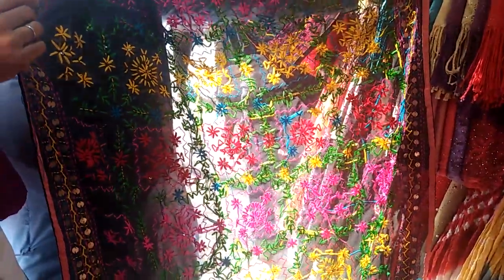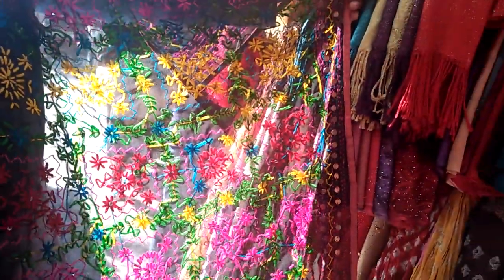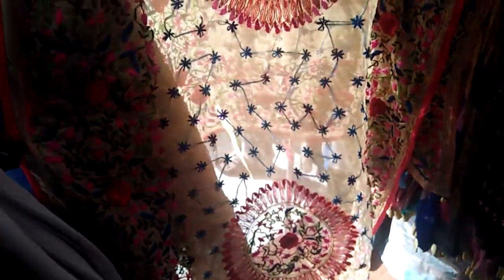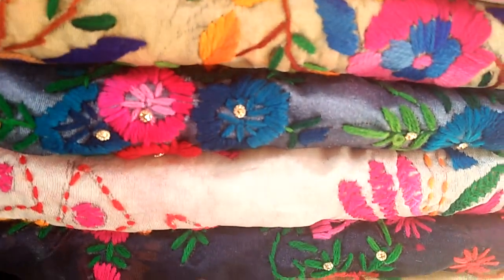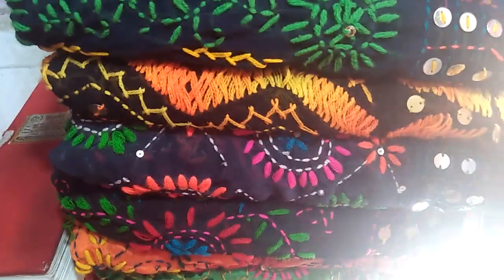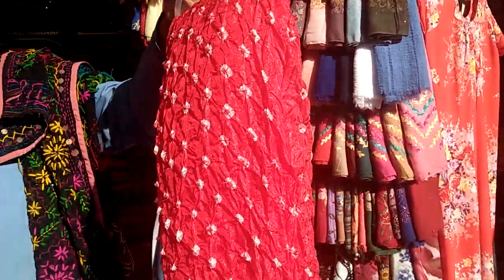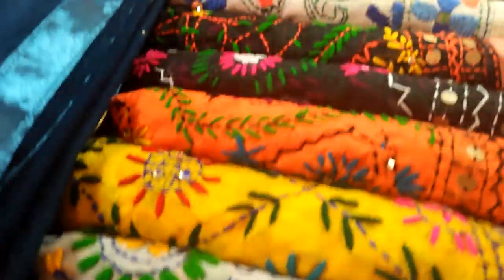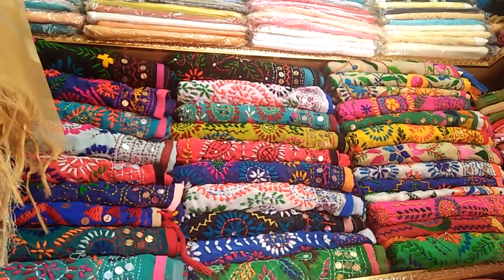ফুলকড়ি ওড়না পাইকারি দামে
সোনামনিদের জন্য দোলনা কিনুন সস্তায় /রিচার্জেবল দোলনা/

Vlog -4 Happy valentine Day. 😍😍😍😘😘

Click Here

Wow কম দামে কিডস Bike কিনুন/সোনামনিদের জন্য/ঢাকা নিউ মার্কেট

অসম্ভব সুন্দর পর্দা মাত্র ৪০০টাকায় 😱DITF এ😱😳/DITF 2019/DHAKA

দারুণ সব 1 পিস মাত্র ৪০০ টাকা/ ৩ টি একসাথে ১২০০ টাকা/বানিজ্য মেলার পাভিলিওন এ/DITF 2019